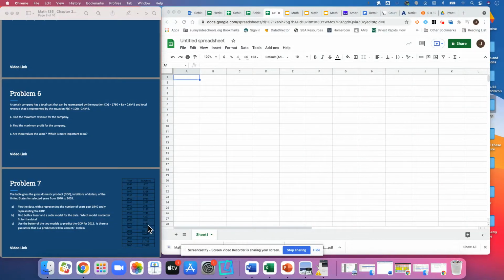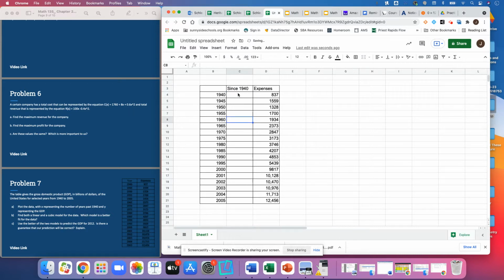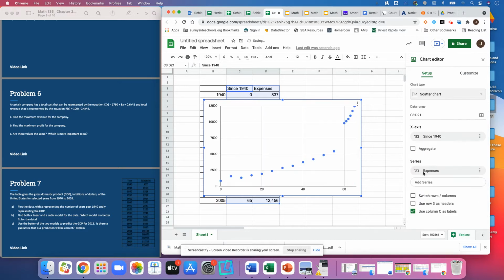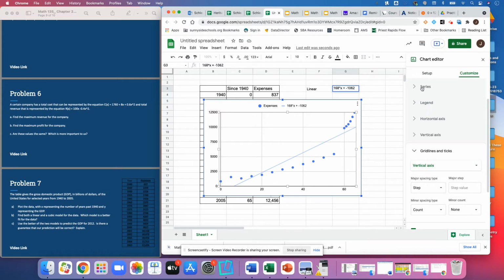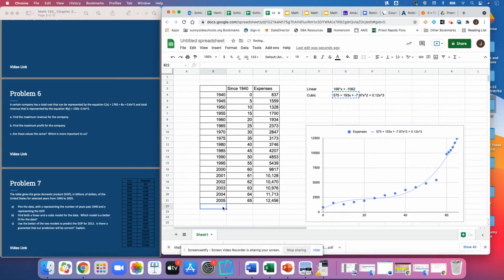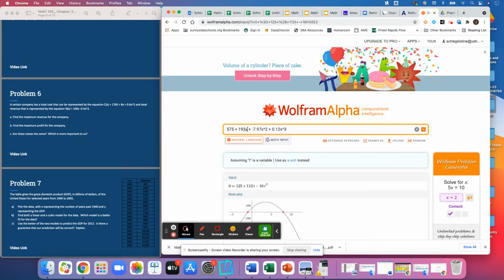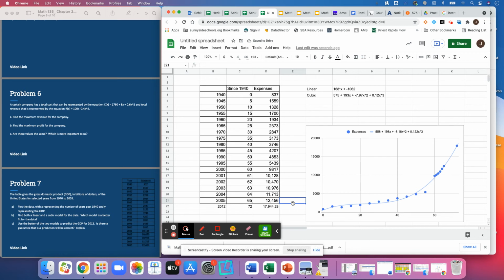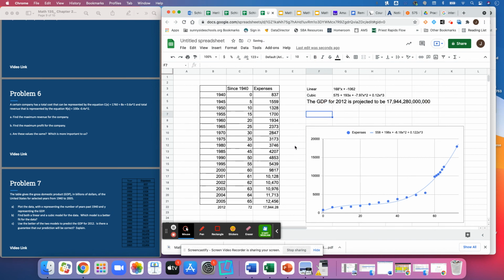Chapter 2 Practice Test 2: Problem 7